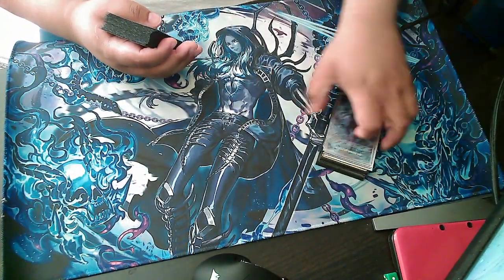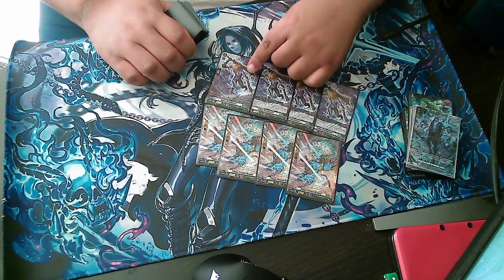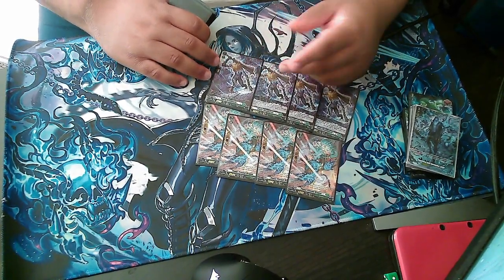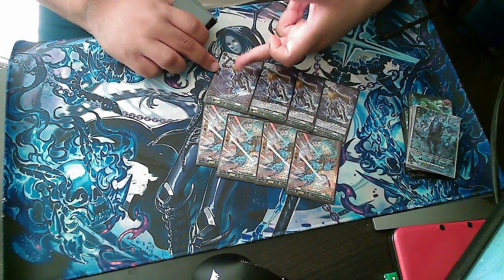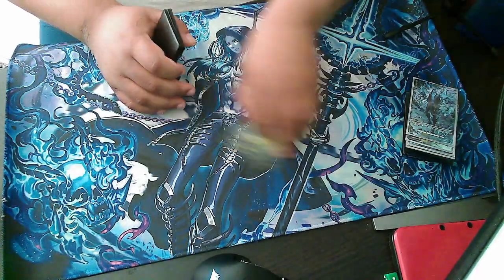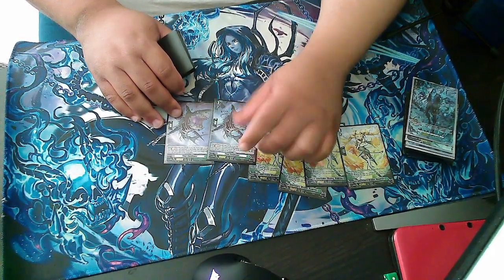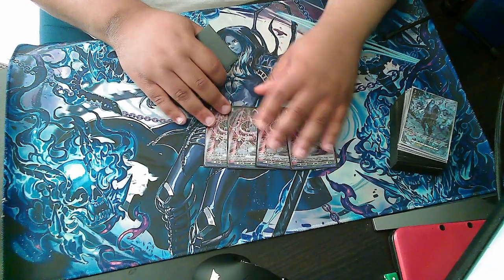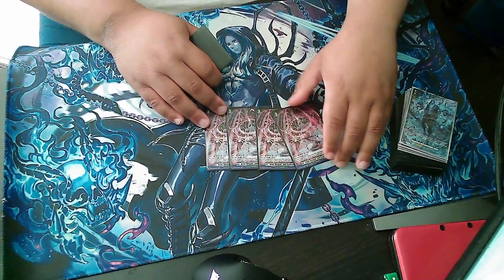Mysterious Rain Spiritualist Zorga Deck Profile Set 2 Update | Vanguard Overdress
SET 2 IS HERE! here is my first build of Zorga for the Set 2 meta! I wanted to build the deck to keep to its original strengths but also to adding some key toolbox cards we recently got in order to maximize the efficiency of the deck. We recognize that Bastion and Bruce are the top dogs in the game and we want to keep what we do intact and not change up from it because we have  a solid core we can use to topple those decks. Please let me know what you think!  Aqua Life Baby!